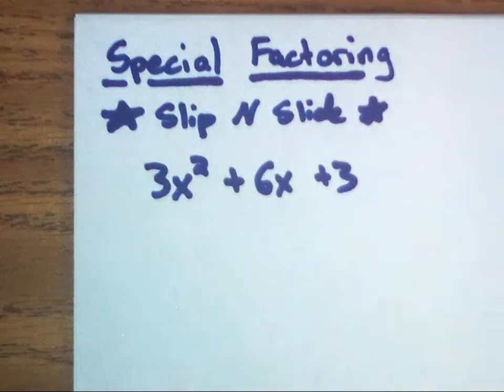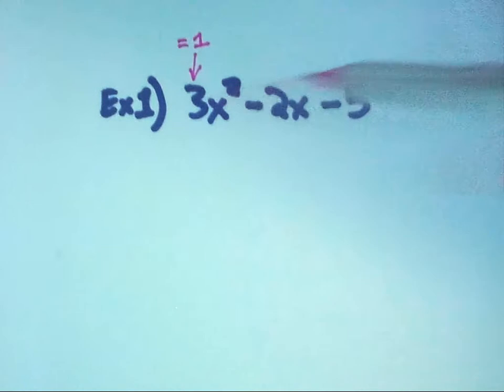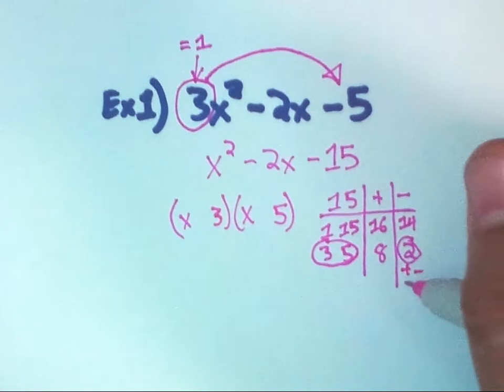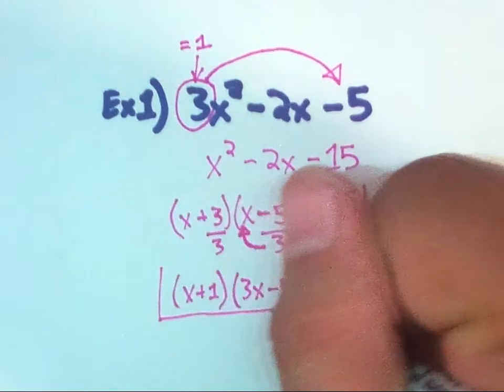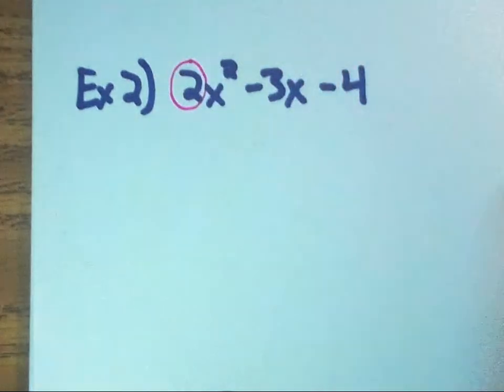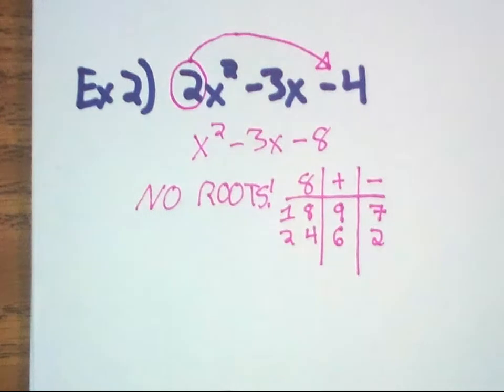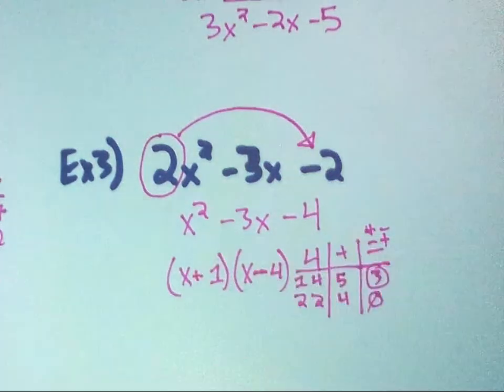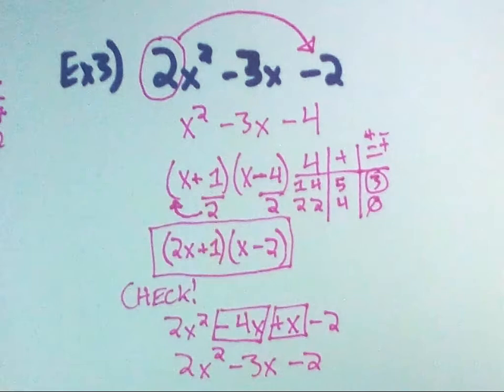Special Factoring - Slip 'N Slide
This video shows you how to factor a trinomial with a greater than 1